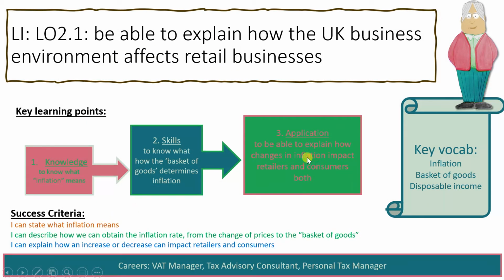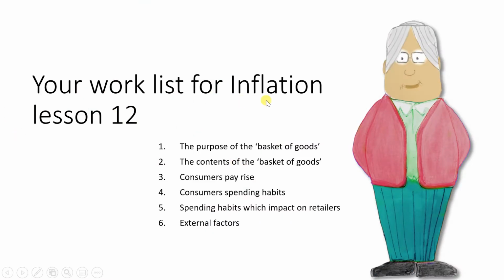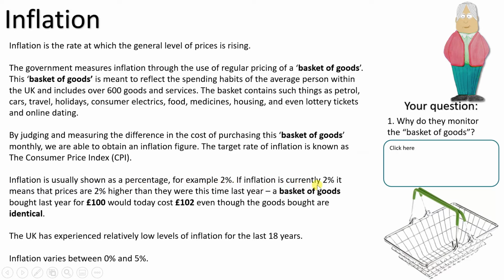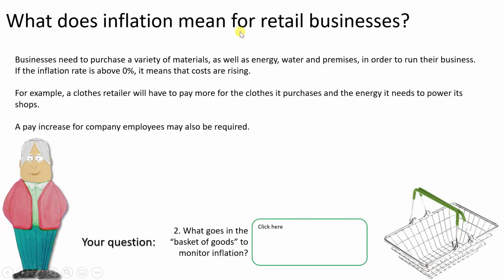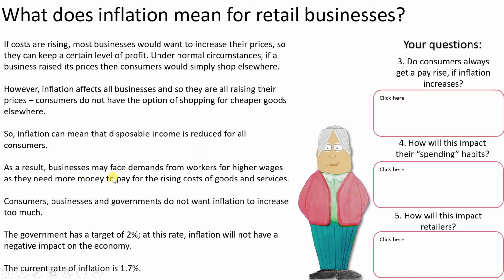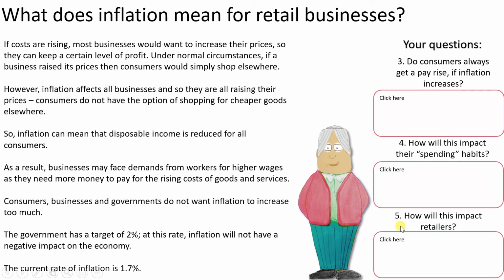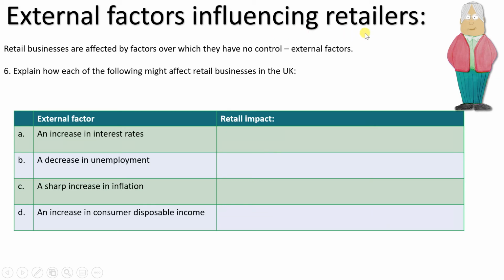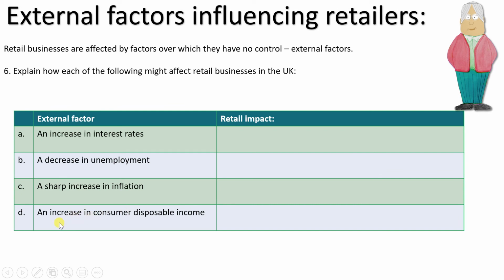Retail AC2.1 Lesson 12 inflation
This lesson is about inflation.
It discusses the "Basket of goods" which are monitored (and creates the CPI) which determines inflation.
This is part of Unit 2 - the examined unit for WJEC Retail Business.